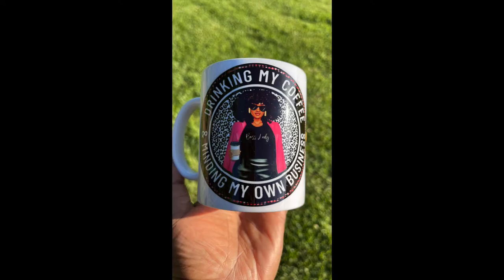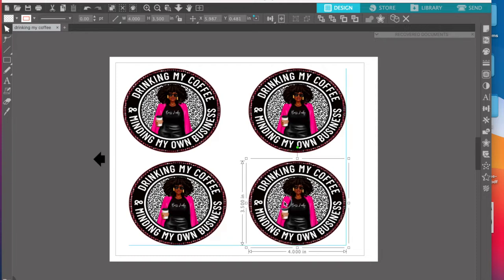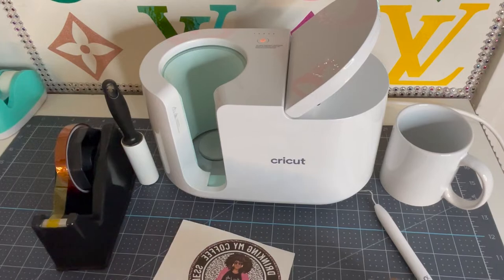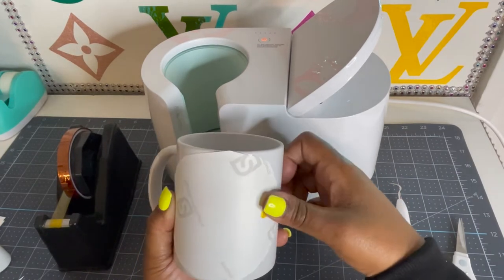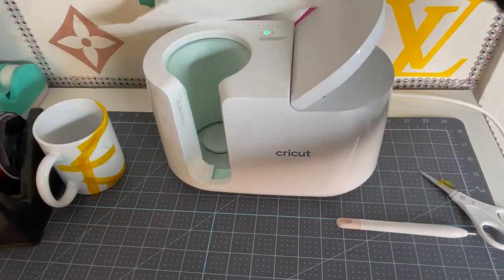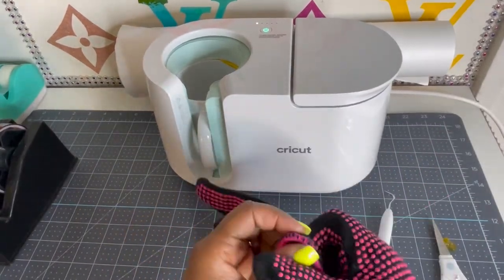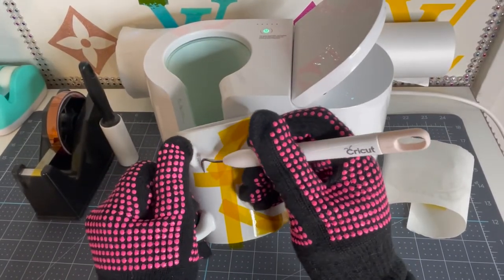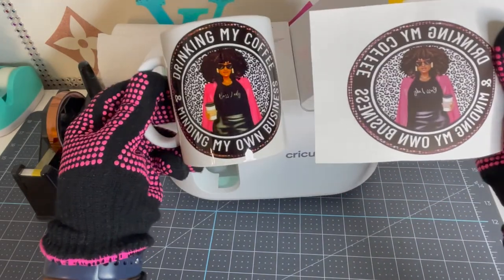How to sublimate a coffee mug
00:00 Introduction
00:24 SILHOUETTE STUDIO
03:13 PRINT
03:30 CUTTING OUT IMAGES
04:42 PREP THE MUG
08:59 USING THE CRICUT MUG PRESS
11:17 REMOVING THE IMAGE
12:18 THE FINISHED PRODUCT

In this video I share how to use sublimation on a coffee mug using the Cricut Mug Press. I love that these mugs are dishwasher & microwave safe!!

✨Cricut Mug Press: Amazon
✨Sublimation printer
✨A Sub Paper
✨Butcher paper
✨Heat Resistant Tape
✨Cricut Easy Press Mat
✨Lint Roller: dollar tree
✨Epson: Subimation printer

{ FOLLOW ME }
INSTAGRAM * PRETTYPLUGGEDBT
TIKTOK * TASHA DA PLUG